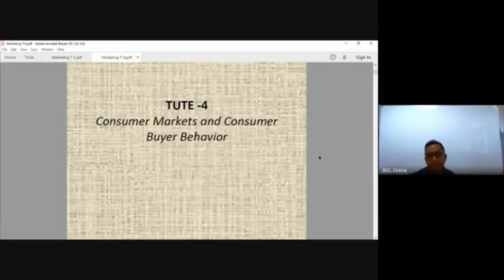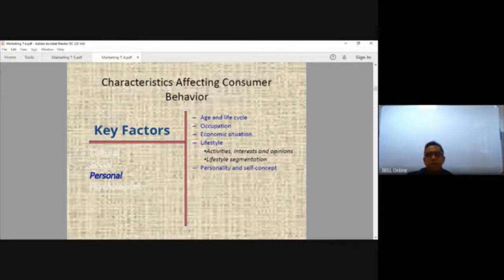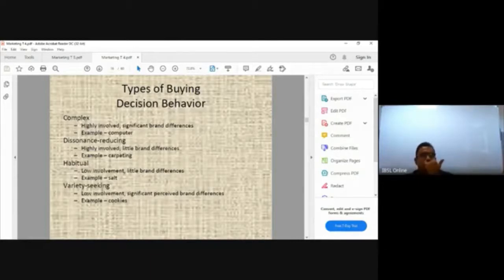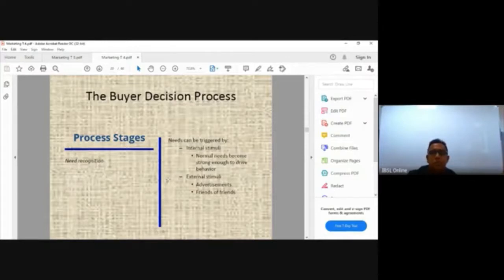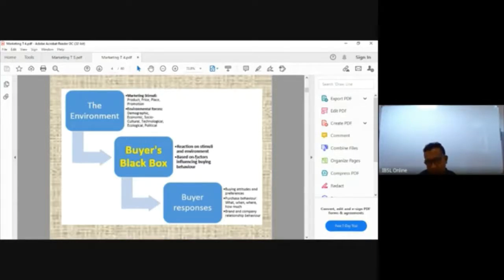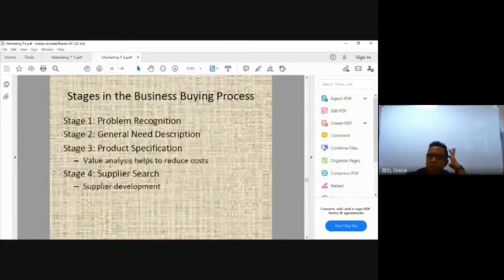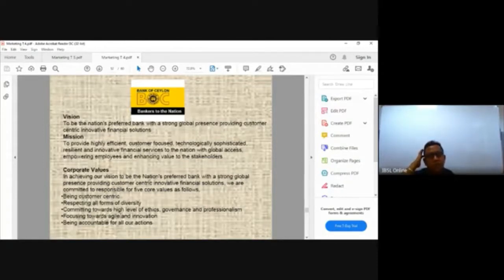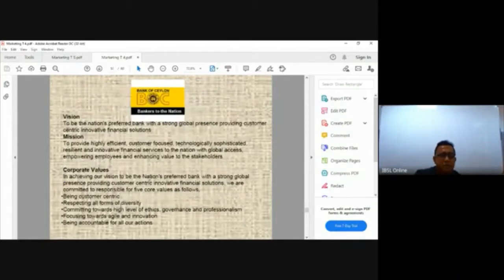PGEDBM MM 14 02 2021